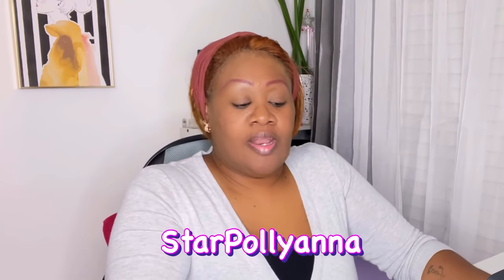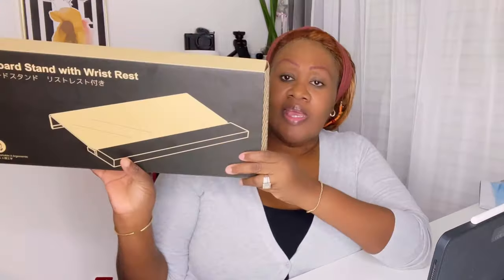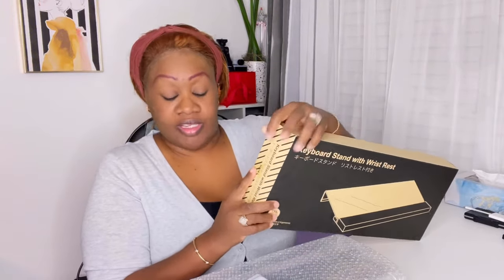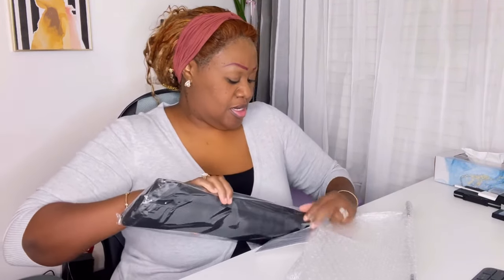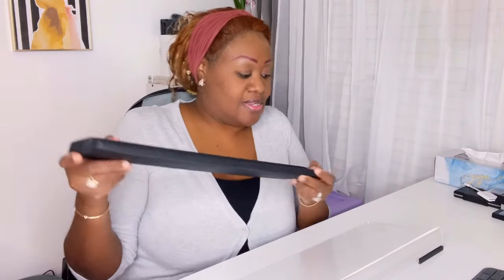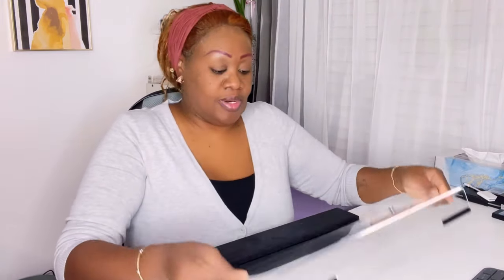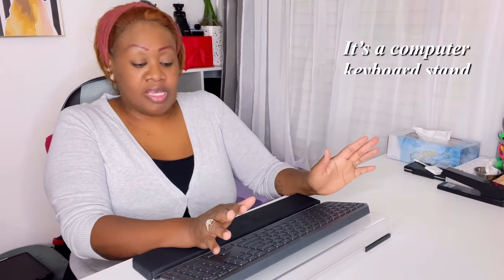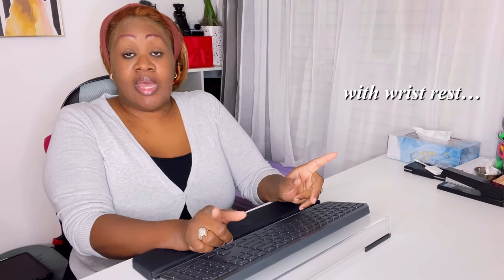Amazon Must Have: Yikola Computer Keyboard Stand with Wrist Rest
This is an Amazon Must Have for anyone that is typing on a keyboard. This Computer Keyboard Stand with Wrist Rest from Yikola is a perfect accessory for your office. I use mine in my home office for ergonomic comfort. The Yikola Keyboard Riser with wrist rest comes in a variety of colors so that it fits perfectly into your office vibe.

Please don’t forget to put God FIRST 🏆 in everything you do.

Music Used in this video used by permission by third party music licensing by Artlist.